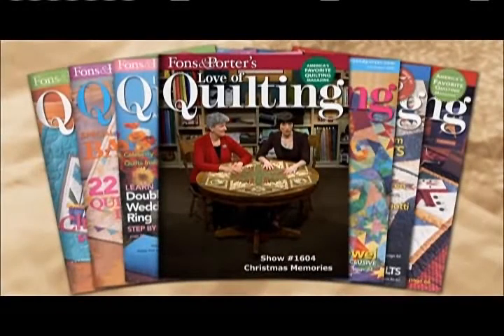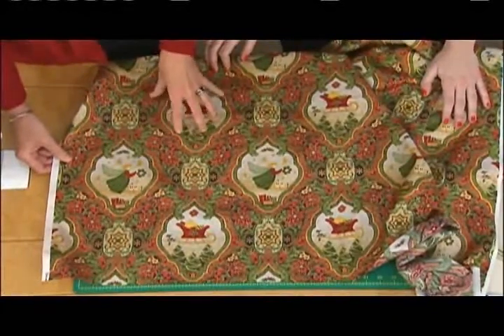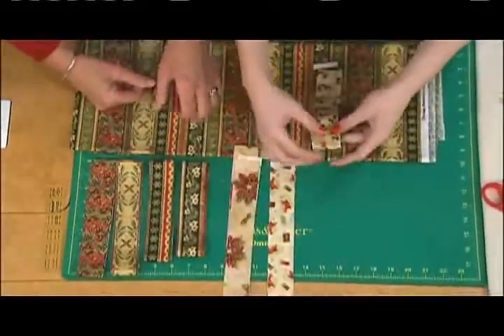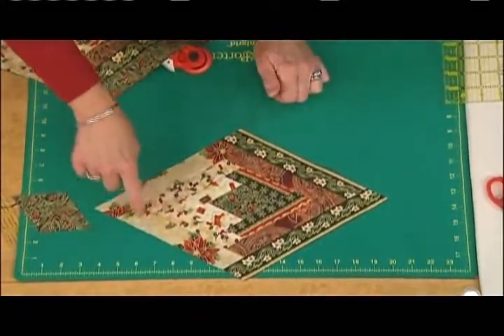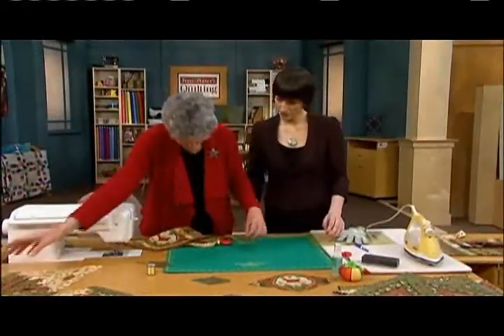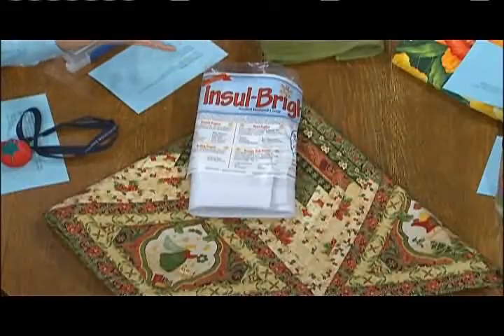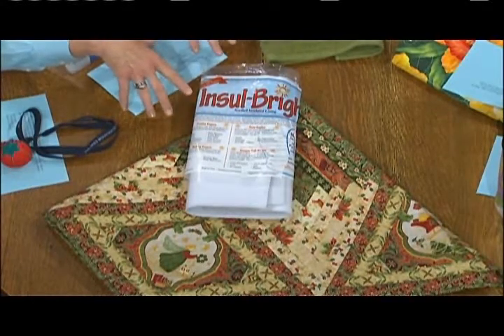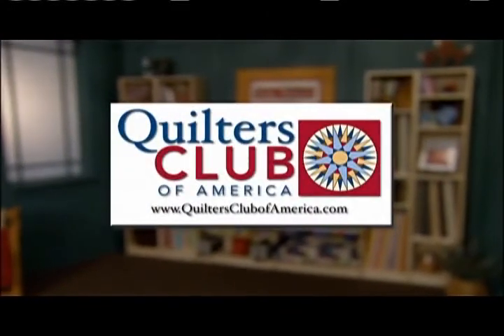How to Fussy Cut Diamond Patchwork Pieces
In this quilting video, Marianne and Mary teach how to fussy cut diamond patchwork pieces with the diamond ruler. They feature a unique holiday table topper, Christmas Memories, made up of diamond blocks, log cabin blocks, and picture motif blocks.

Episode 1604 | How to Fussy Cut Diamond Patchwork Pieces

To watch all episode's of Fons & Porter's Love of Quilting, visit us on QNNtv.com